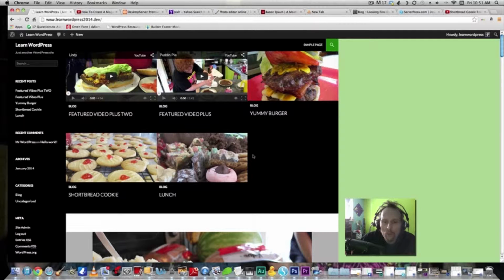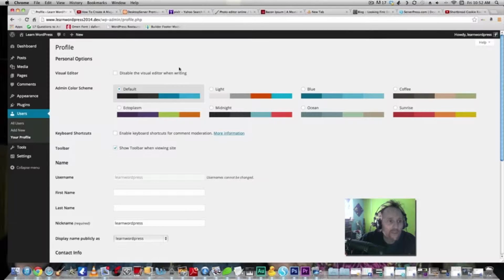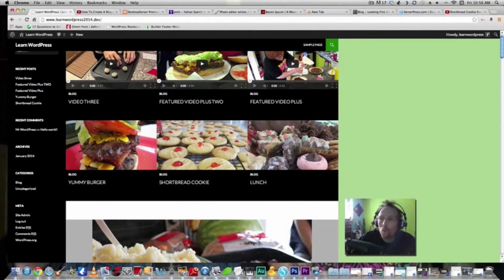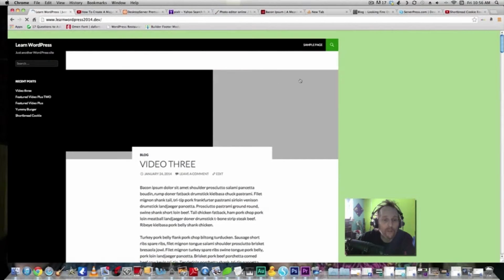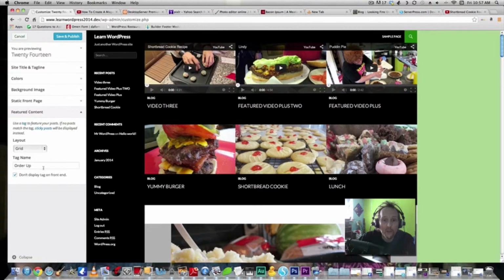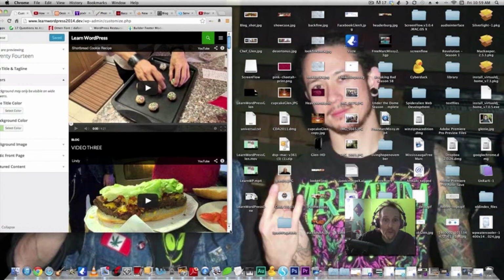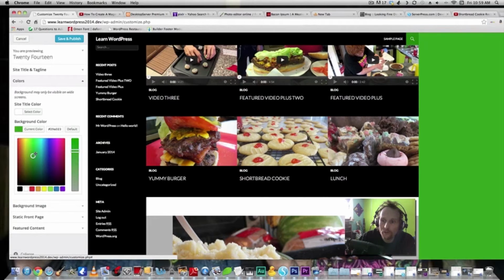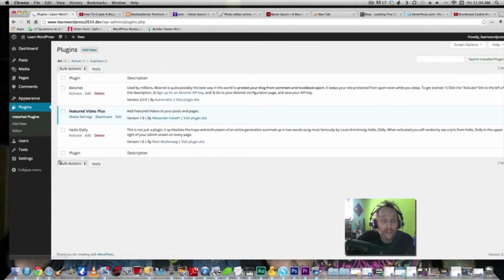Learn WordPress 2014 -FeatureVideoPlus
Create a Feature Video instead of a Feature image in your POSTS with this free Plugin. Feature Video Plus. We are using the default 2014 WordPress theme in this tutorial series.
FEATURE VIDEO PLUS ROCKS - ROCK AND ROLL CANADA ;)